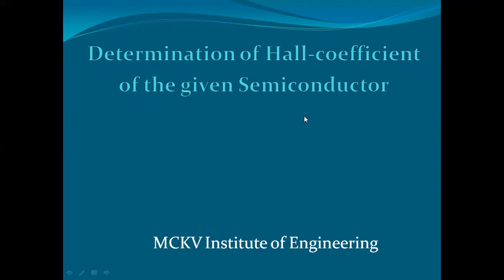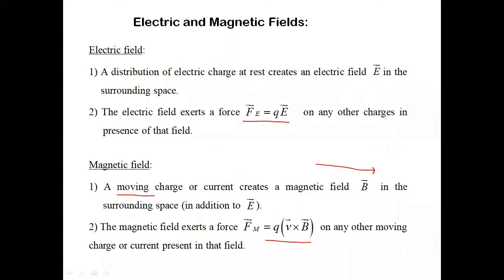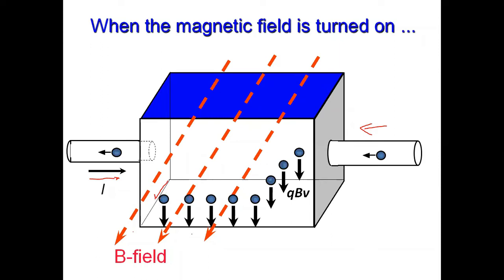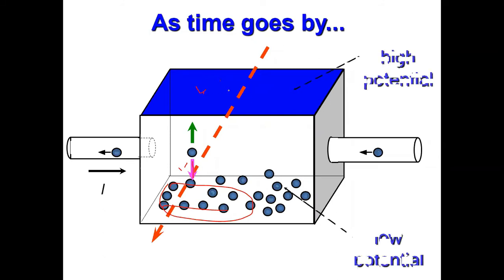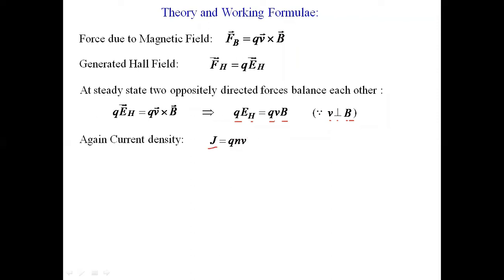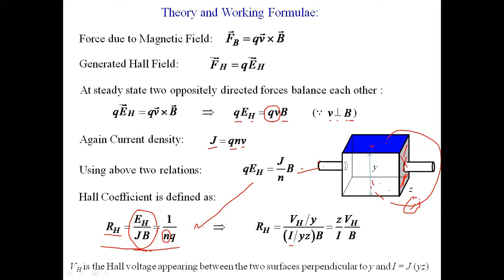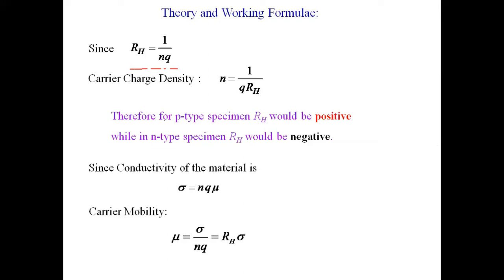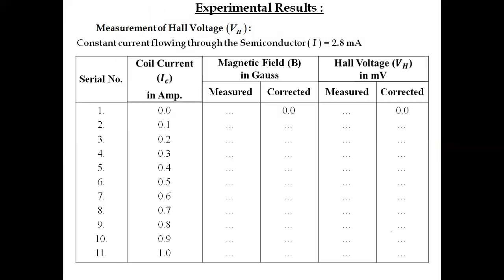Determine Hall Coefficient of a given Semiconductor (Concept & Theory)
1. Definition of Hall Effect
2. Extrinsic Semiconductors: n-type and p-type
3. Forces due to Electric and Magnetic Fields
4.  Animation on Hall Effect to understand the concept
5. Theory and Working Formula
6. Hall Effect Apparatus